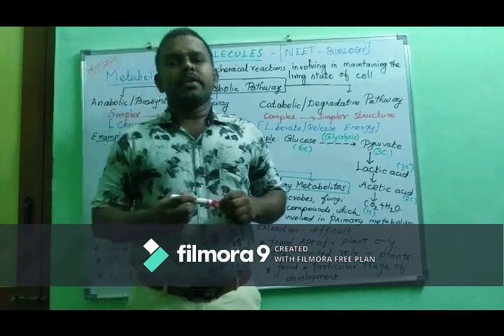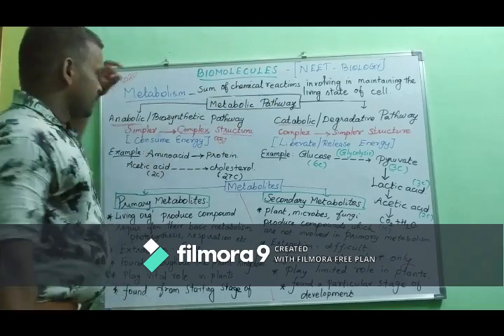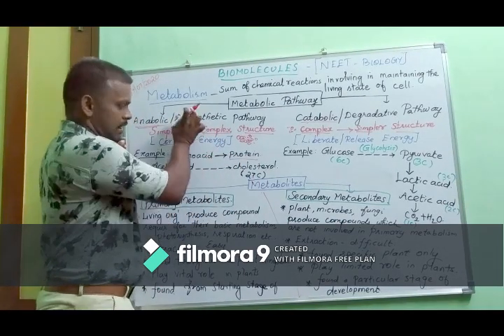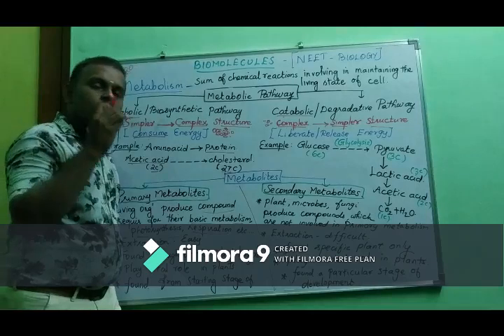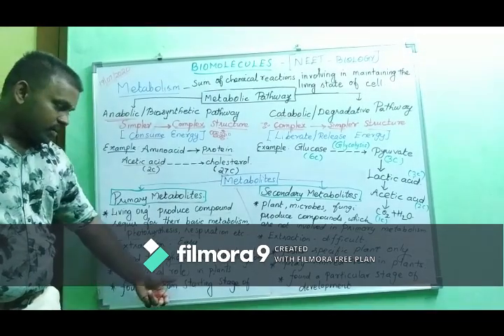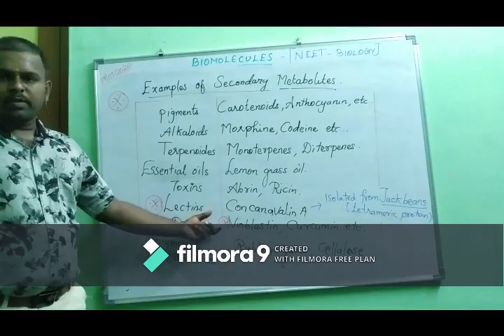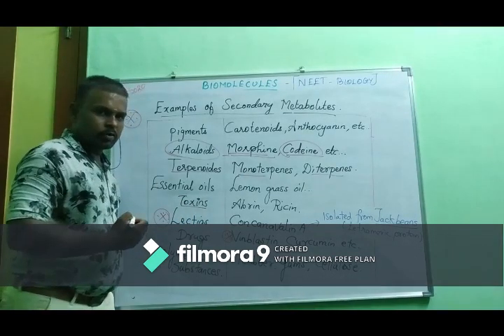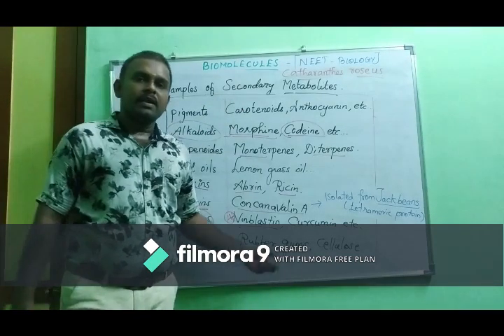BIOMOLECULES- metabolism and metabolites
This video includes the explanation about what is metabolism, what are the types of metabolites and its examples. In 2019, one question came from this portion. So NEET aspirants, keep watching this video till end. If you have any clarification, write me in command box. Thank you. If you need any topic to be explained, tell in command box. I will upload. All the best